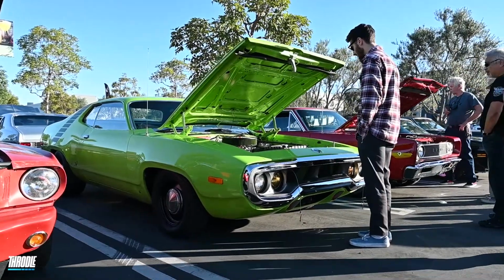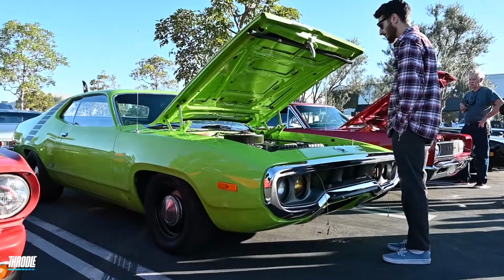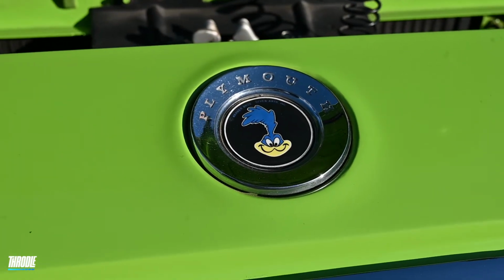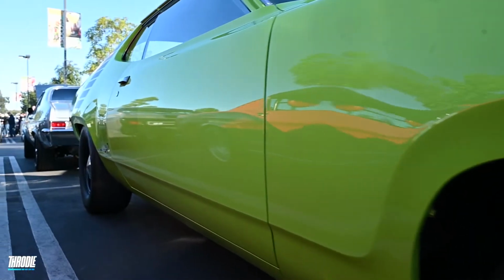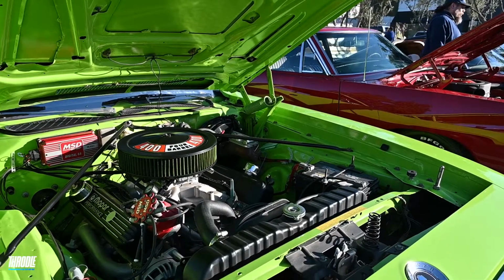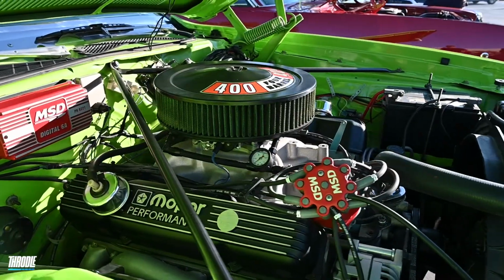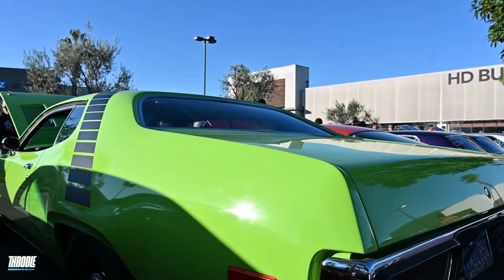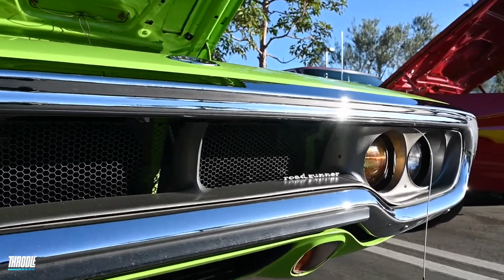This 1972 Plymouth Roadrunner is a Dream Come True!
Join Throdle host Nadine as she takes at look at Tony Garcia's sweet lime-green 1972 Plymouth Roadrunner at Qruisin! Tony found the car on Craigslist for $2500--it had been crashed and was rusting under a tree. When he realized it had a four-speed in it, he didn't hesitate to buy it.

This Roadrunner was originally red, but his wife loved the lime green and would only let him get the car if he repainted it. He didn't do the painting himself, but he did everything else in this classic restoration.

Qruisin Cars | Lime-Green 1972 Plymouth Roadrunner | Throdle

Never want to miss out on another car event near you again? Find them on THE THRODLE APP TODAY!

Fueling Connections. Driving Experiences.